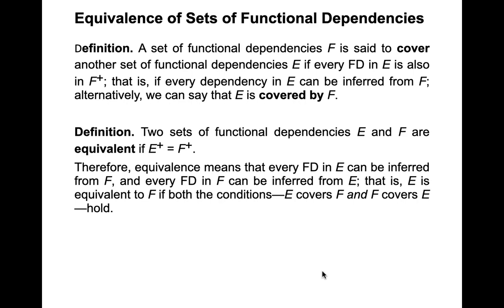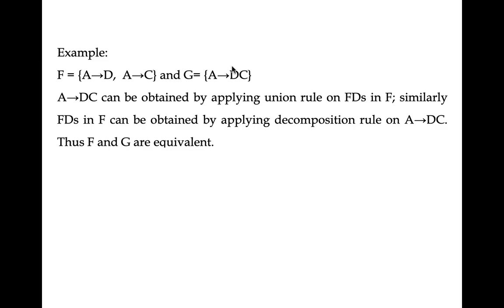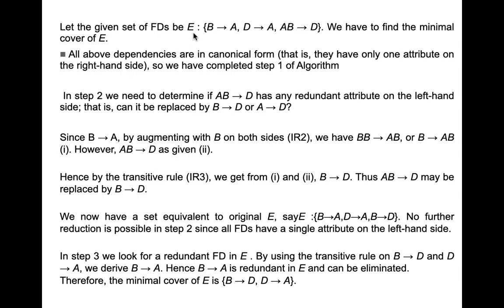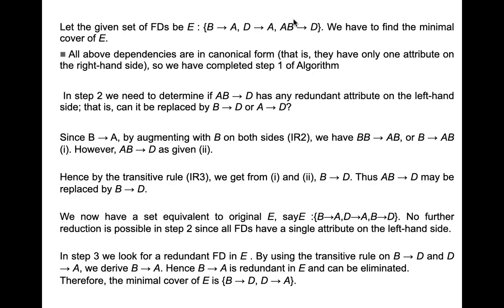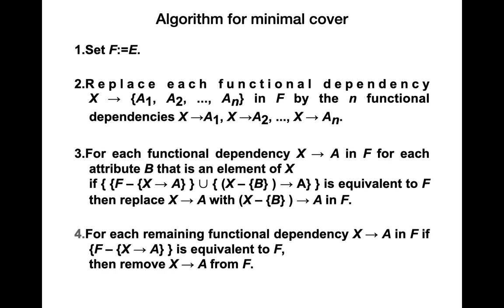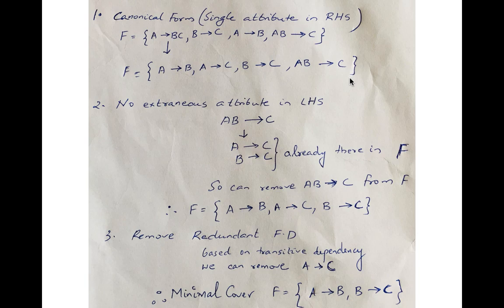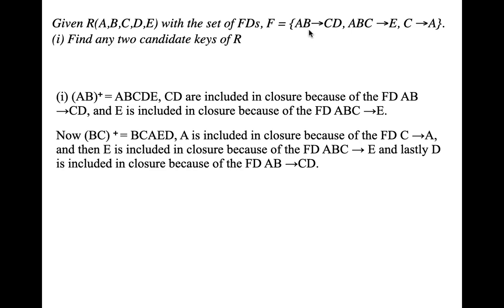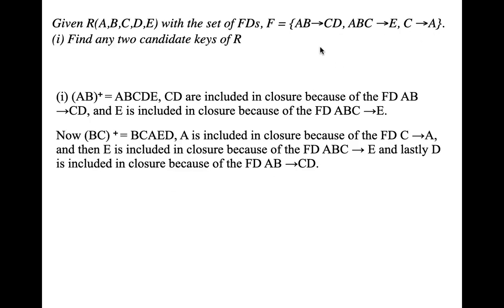CS208 PDD Mod.4.8. Equivalence of FDs and Minimal Cover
The video discusses topics like Equivalence of Functional Dependencies, Minimal Cover, Finding a key of a relation.